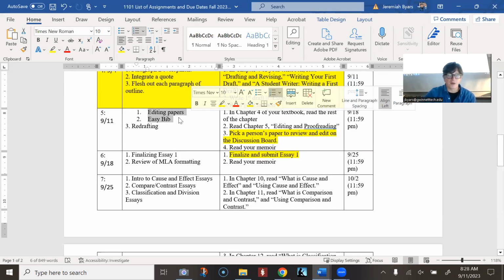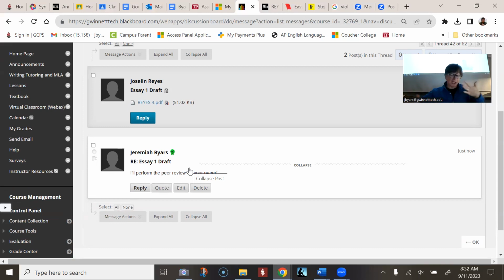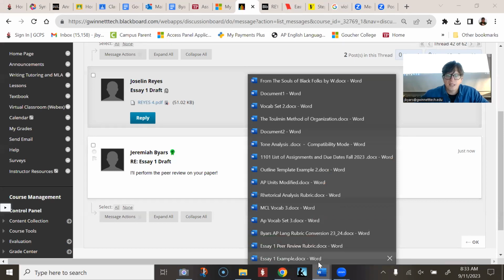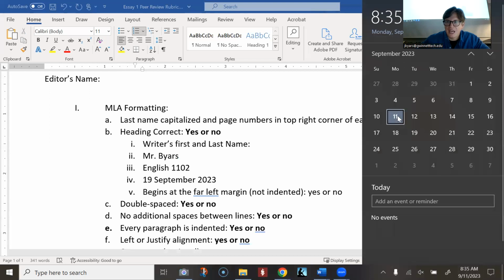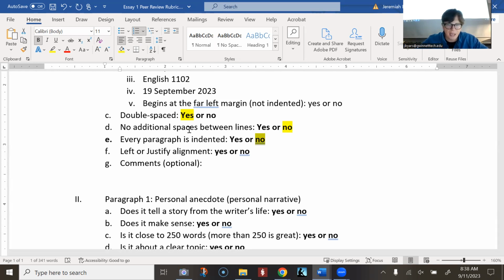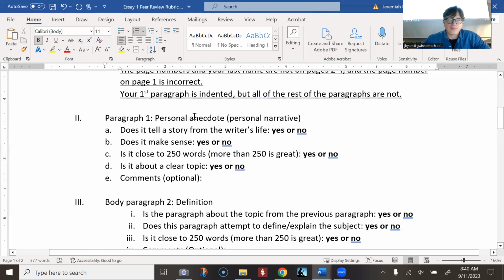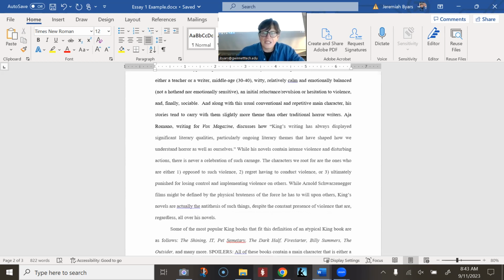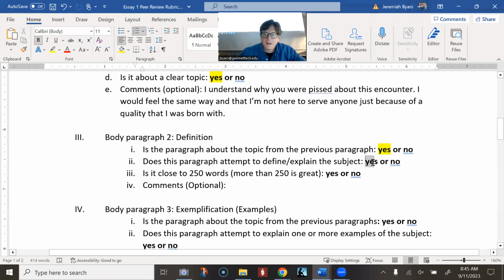GTC Fall 2023 Lecture 5 Eng 1101 Part 1